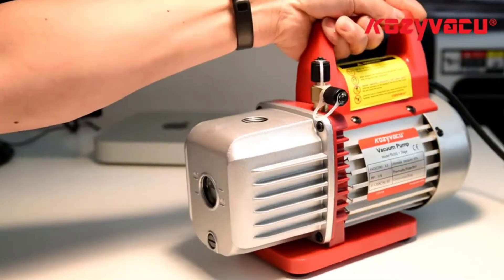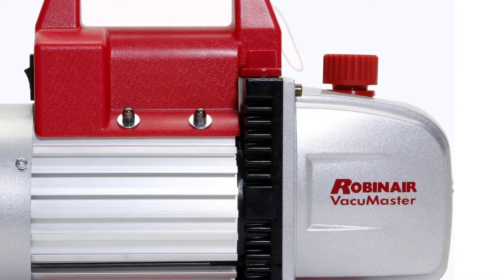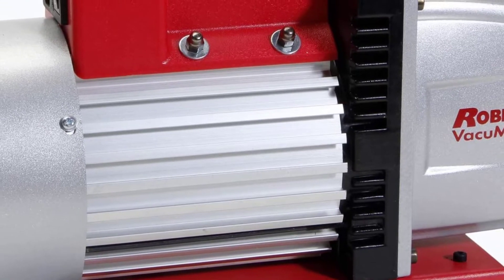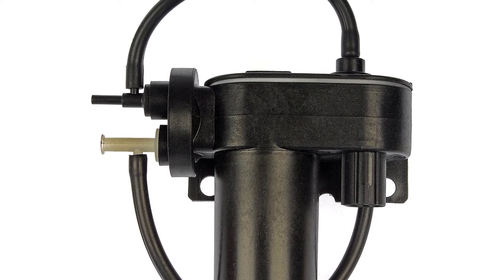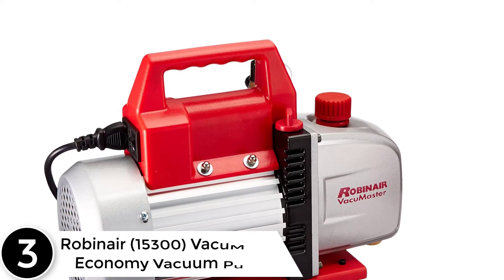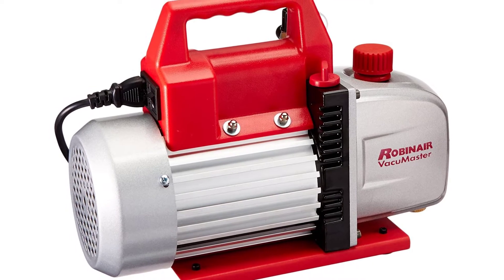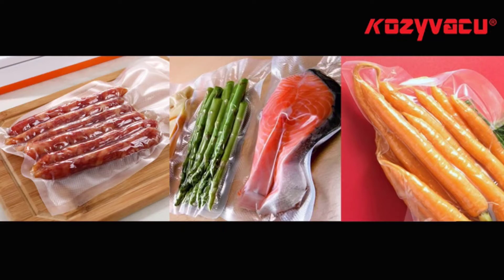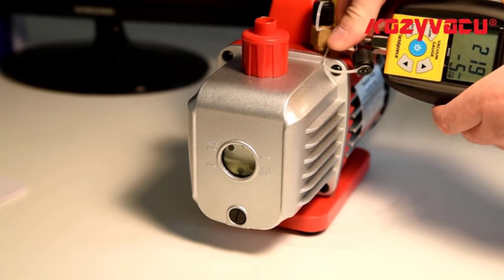Top 5 Best Vacuum Pumps In 2022 Products Review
► Links to the Best Vacuum Pumps we listed in this video:

▶️5. VacuMaster Economy Vacuum Pump.

▶️4. Electrical Vacuum Pump.

▶️3. Robinair (15300) VacuMaster Economy Vacuum Pump.

▶️2. Single-Stage Rotary Vane Vacuum Pump.

▶️1. NAVAC NRP8Di Master Series Vacuum Pump.